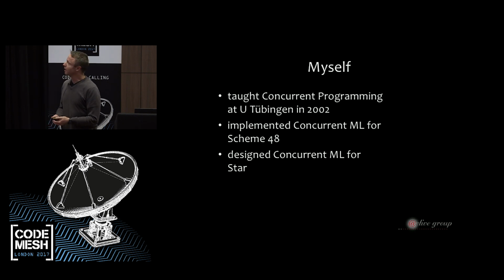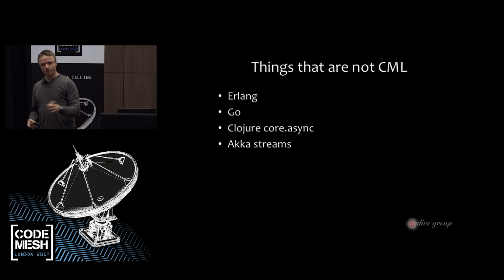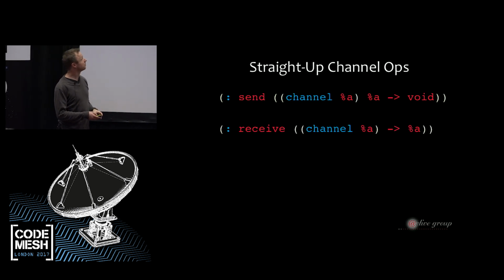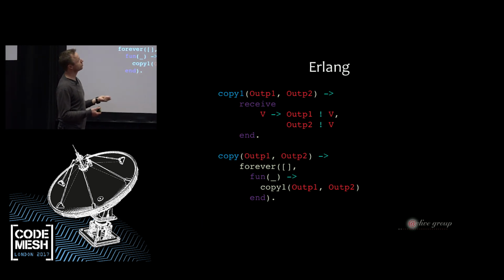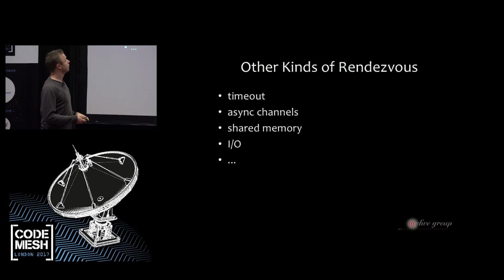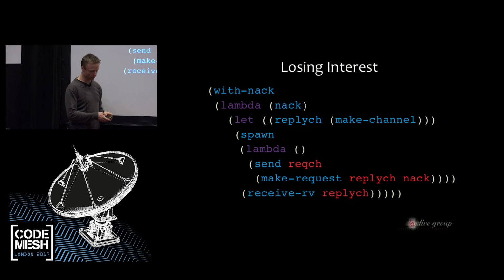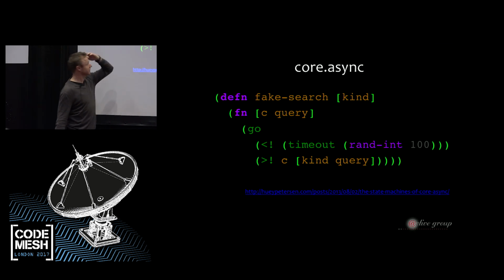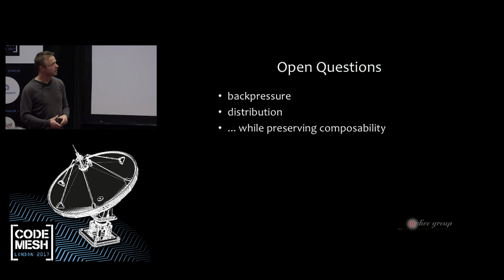Michael Sperber - Concurrent ML - The One That Got Away - Code Mesh 2017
How should we write concurrent, reactive applications? In Go, you might say, using its abstractions for channels. Channels are a big win over old-school programming using locks, and an improvement over simple futures.

However, the epitome of elegance and functionality in concurrent programming is a mostly-forgotten system called Concurrent ML (CML) from the late 1980s. CML, despite its name, is not tied to ML and fortunately survives in a few language implementations to this day. CML programs are a singular pleasure to both read and write, and also easy to get correct. CML generalizes channels to events, making CML abstractions inherently composable.

This talk showed how you can benefit from Concurrent ML today, and look beyond to the connections to Erlang, Goroutines, and modern Reactive Programming implementations.